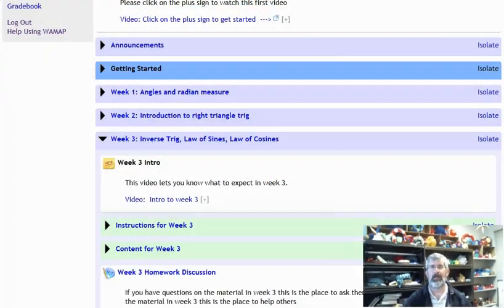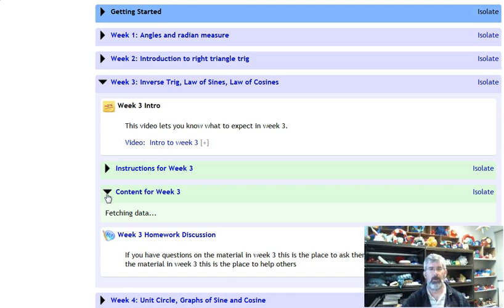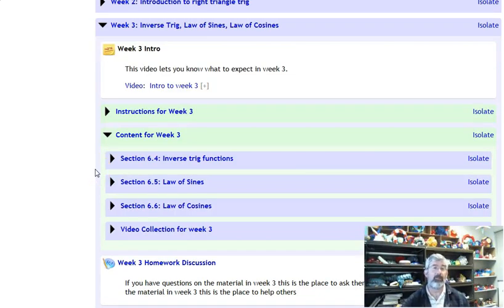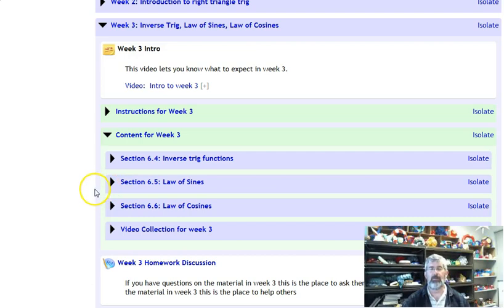142 Week 3 Intro